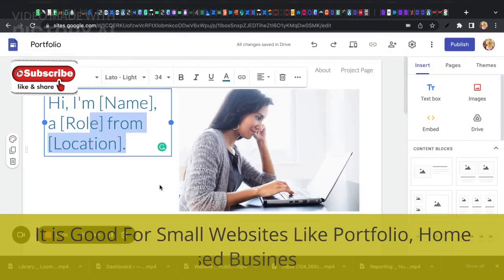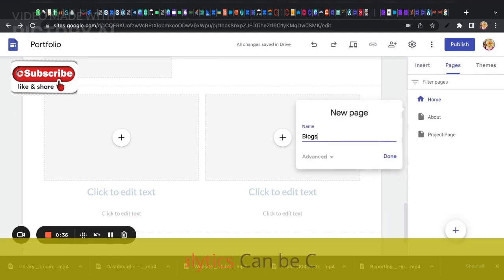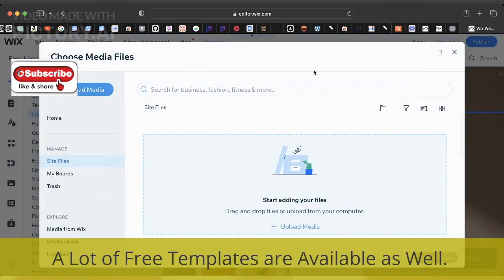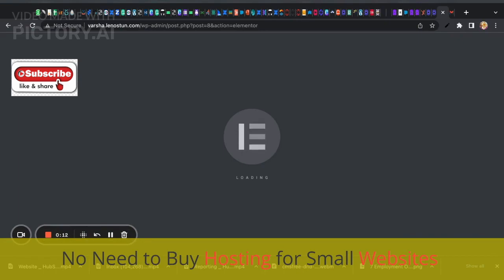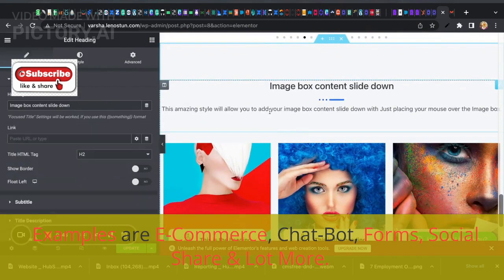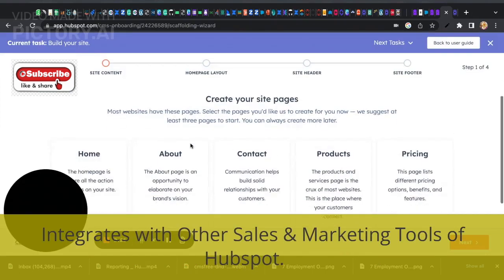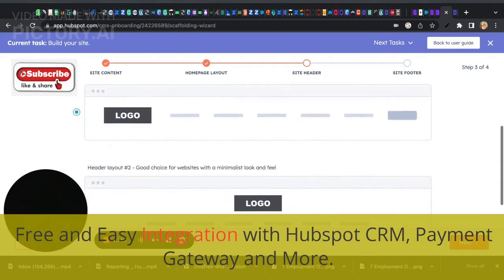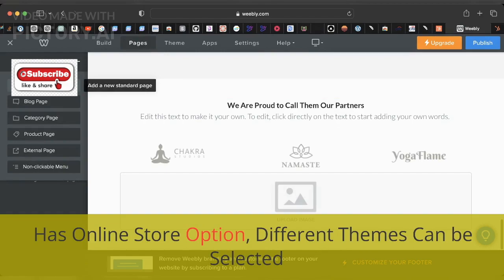5 Free Tools to Create Professional Websites - Earn Lakhs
5 Free Tools to Create Professional Websites - Earn Lakhs
Website development is one of the most in-demand employment options as there are lakhs of websites getting created every day. There are many platforms that allow us to create websites. This video provides the 5 best and most free tools which can get you started.
how to make a website,create a website,create website,website
free website,best website builder,best free website builder